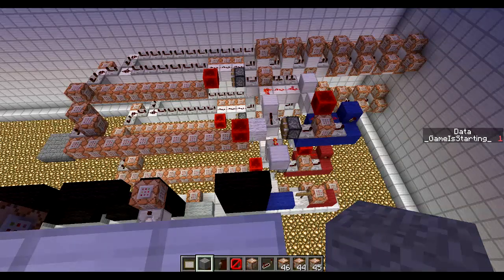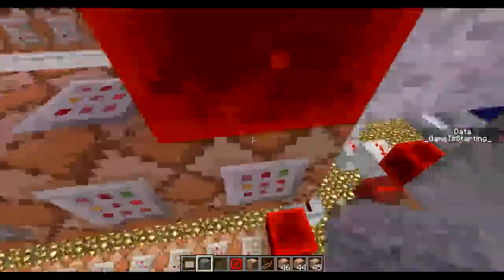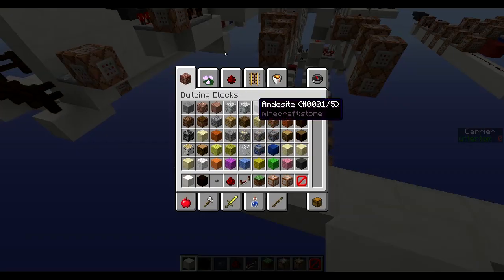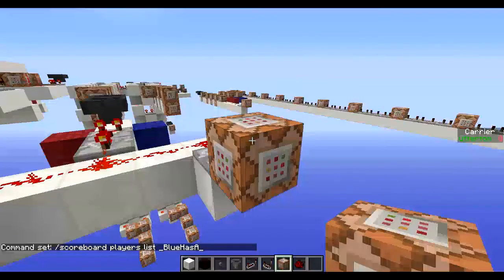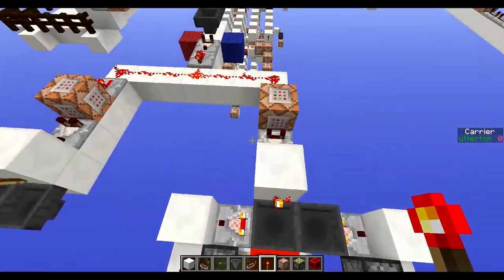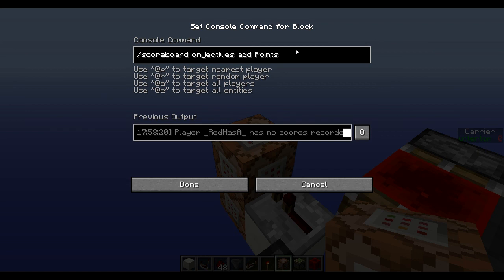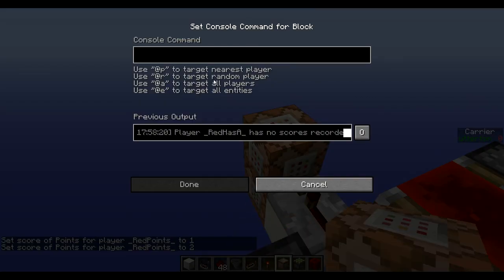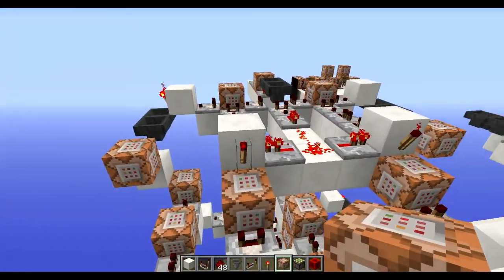Minecraft - Redstone - Building A MiniGame [Part 2 Keeping Score]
In this episode we start working on the points scoring system, using lots of hoppers. We will move on the the scoreboard its self in the next episode.